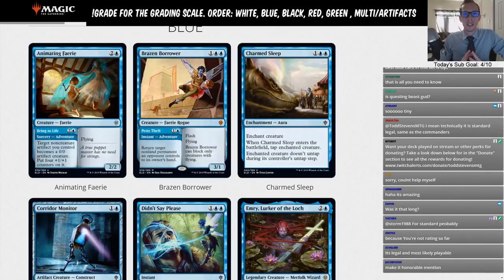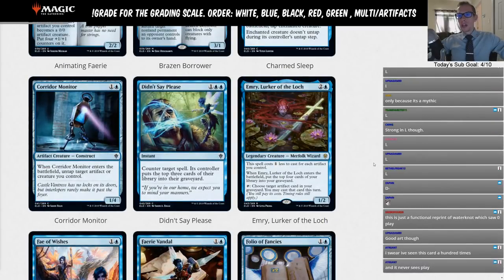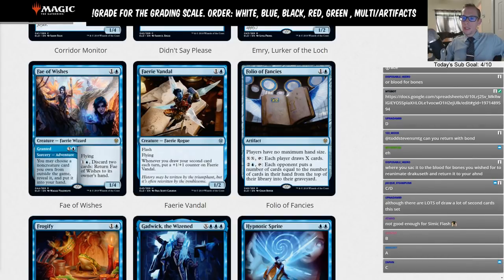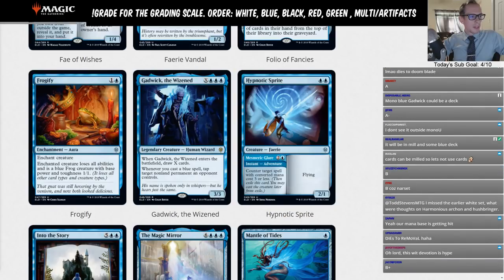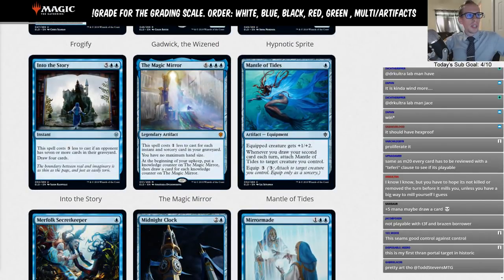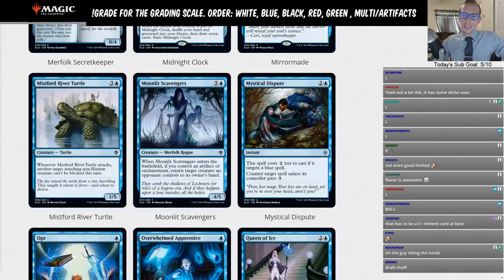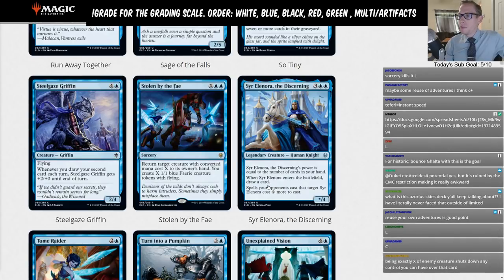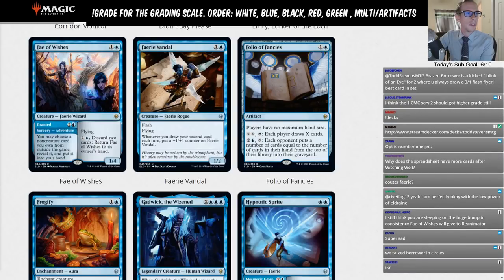Throne of Eldraine Brewer's Set Review - Blue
The Throne of Eldraine Brewer's Set Review is where we look at all 269 cards in Throne of Eldraine and give in-depth analysis on how they can be used in Standard and what kind of impact they can have on the format.

Top 5 Cards in Blue:
Opt
Brazen Borrower
Mystical Dispute
Gadwick, the Wizened
Fae of Wishes